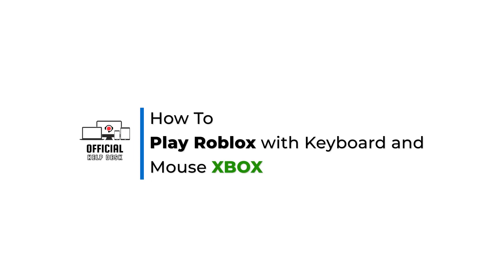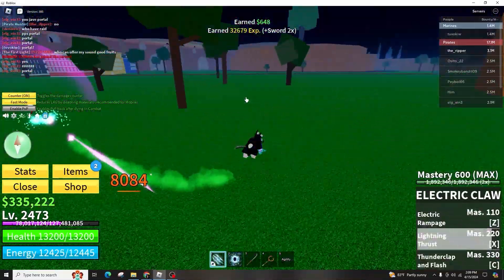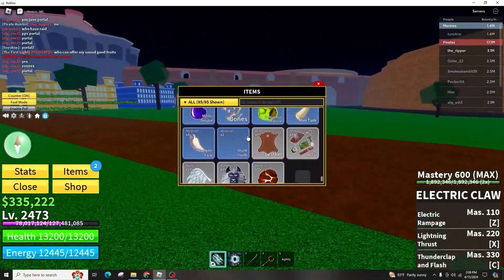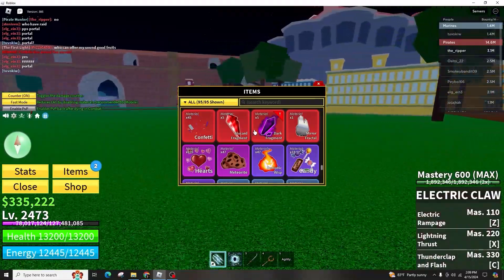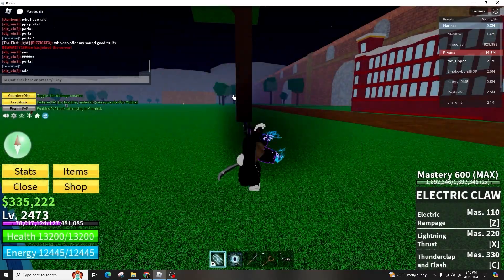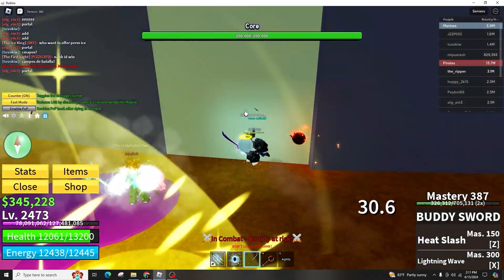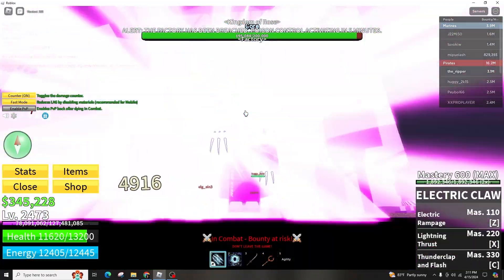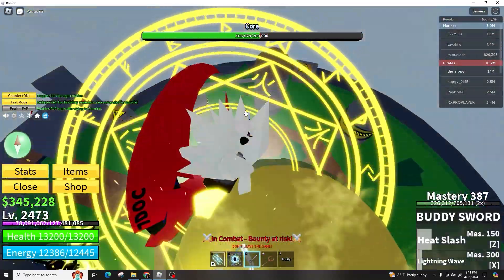How To Play Roblox with Keyboard and Mouse XBOX 2024 (EASY)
Tutorial On How To Play Roblox with Keyboard and Mouse on Xbox (2024) [EASY]

 Welcome to Official Help Desk! Playing Roblox on Xbox with a keyboard and mouse can enhance your gaming experience, offering more precise controls especially for certain games within the platform. As of 2024, Xbox supports keyboard and mouse input for games that allow it, including Roblox. Here’s a simple guide to help you set up and start playing Roblox on your Xbox with keyboard and mouse controls.

In this tutorial, we'll provide you with a step-by-step guide on:

- **Checking Compatibility**: First, ensure that your Xbox version supports keyboard and mouse inputs. Most modern Xbox consoles like the Xbox Series X|S have this support.
- **Connecting Keyboard and Mouse**: Plug your keyboard and mouse into the USB ports on your Xbox console. If they are wireless, you will need a dongle that is compatible with Xbox.
- **Setting Up in Xbox Settings**: Navigate to the Xbox settings. Under “Devices & connections,” find “Mouse” and “Keyboard” to adjust settings like mouse speed and key assignments if necessary.
- **Launching Roblox**: Open Roblox on your Xbox. Navigate to a game that supports keyboard and mouse controls. Not all games on Roblox may support these controls, so you might need to check game descriptions or settings.
- **Configuring Game Settings**: Within the game, access the settings menu to ensure the controls are set to keyboard and mouse. Adjust any specific settings like sensitivity or key bindings to suit your play style.
- **Testing the Setup**: Try playing a game on Roblox with your keyboard and mouse to make sure everything is set up correctly. Adjust your settings if needed based on your comfort and gameplay requirements.
- **Troubleshooting Tips**: If the keyboard and mouse aren’t recognized, ensure they are compatible with Xbox, and check for any firmware updates for your devices or console updates from Xbox.

Need more help with using different controllers on Xbox or specific advice for Roblox games?

📱 Timestamps:

0:00 - Introduction
0:05 - Checking Compatibility
0:20 - Connecting Keyboard and Mouse
0:40 - Setting Up in Xbox Settings
1:00 - Launching Roblox
1:20 - Configuring Game Settings